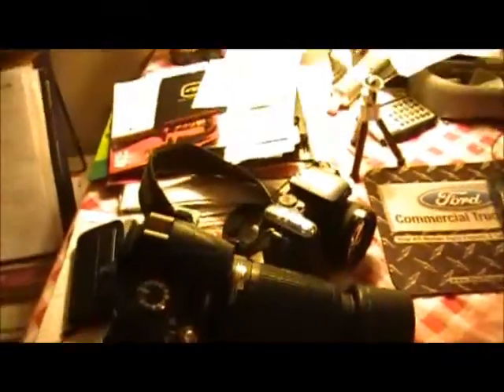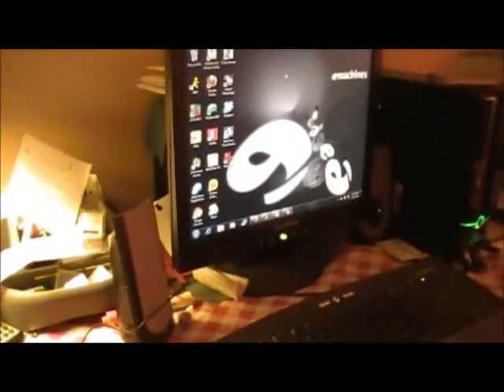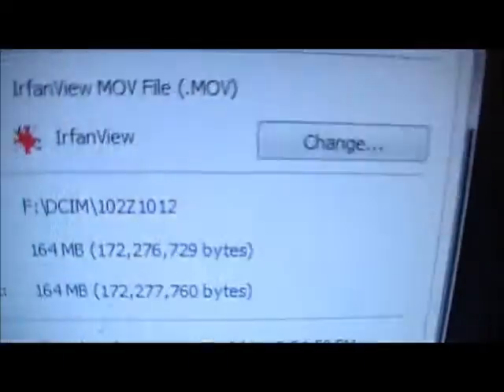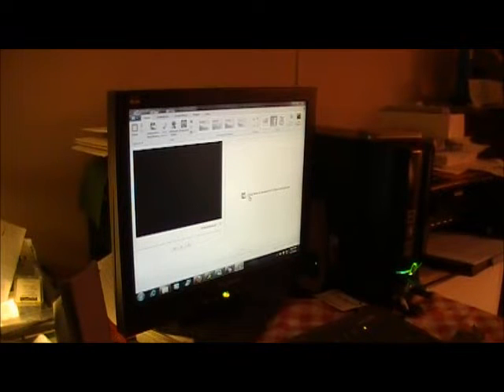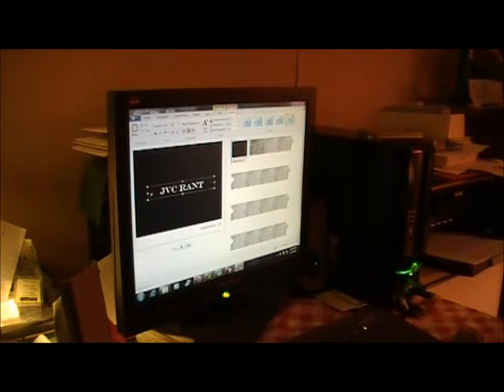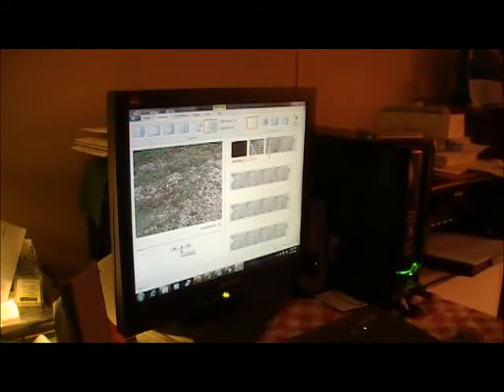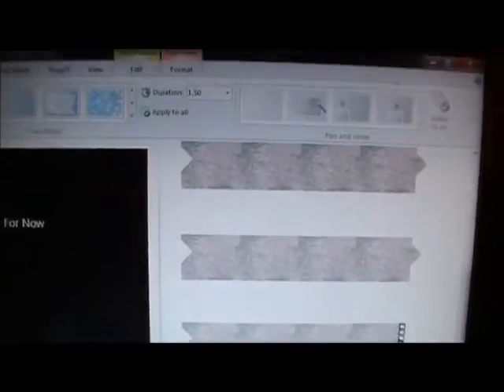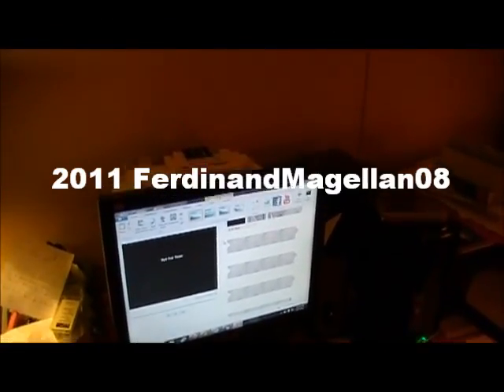.MOV and MPEG-4 (Quicktime) Files Can Now Work With Windows Live Movie Maker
I just discovered that MPEG-4 files, Quicktime files and files with a .MOV extension will work with Windows LIve Movie Maker. They didn't on the old version of Movie Maker. Before you had to convert them but you don't any longer.